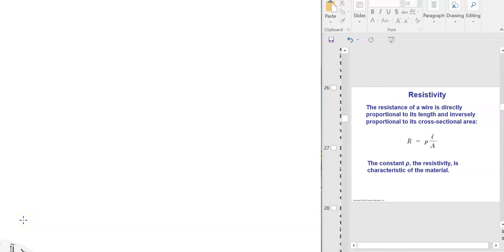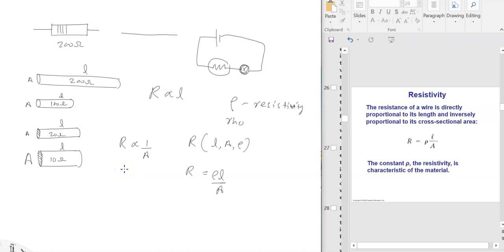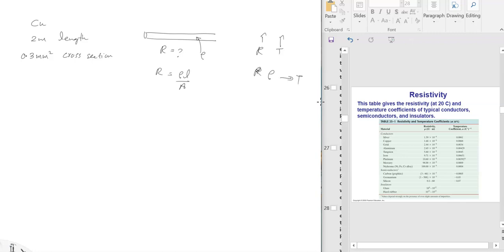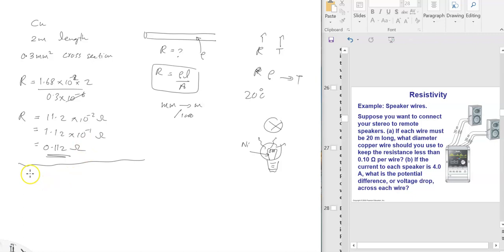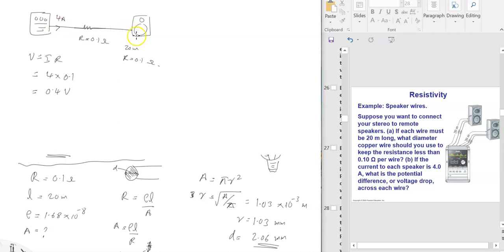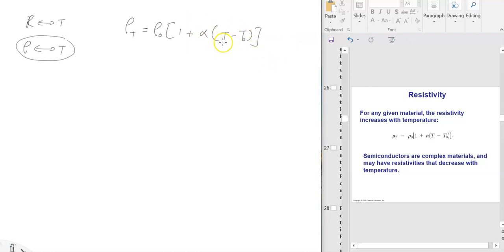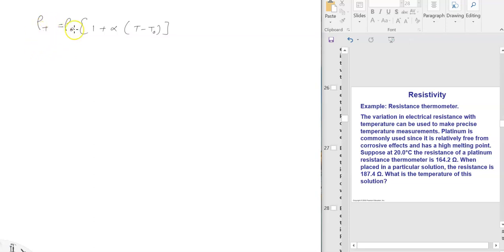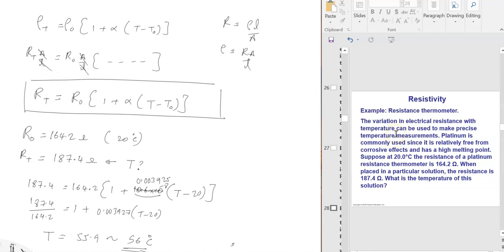resistivity and temp coef